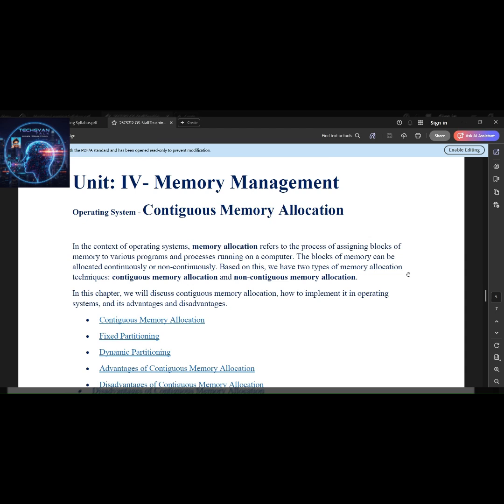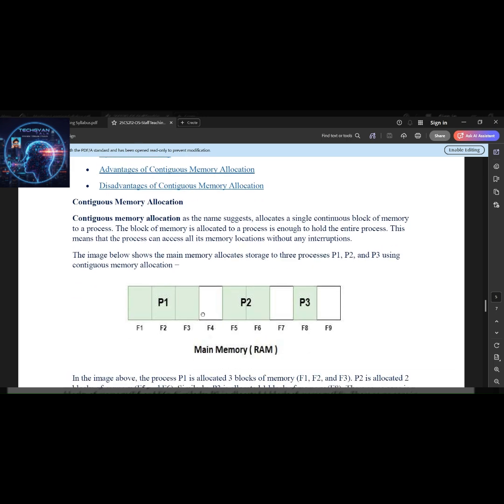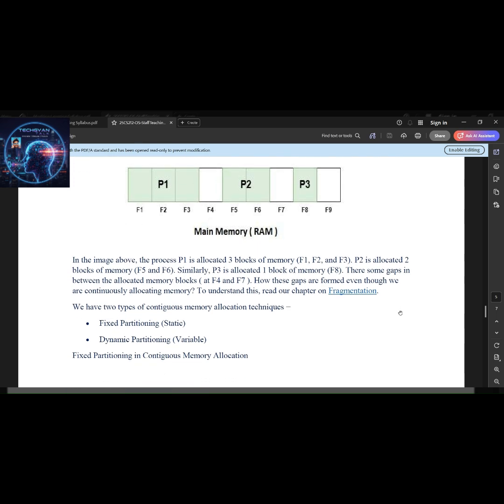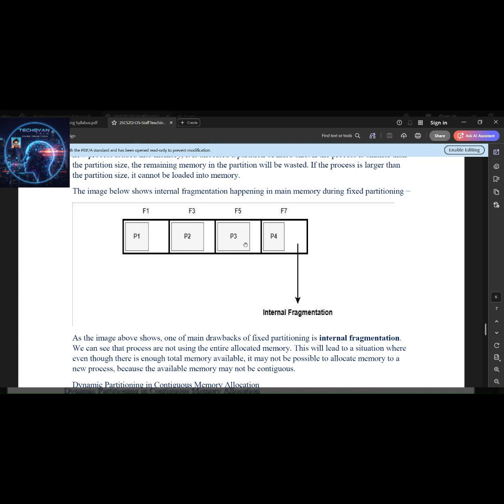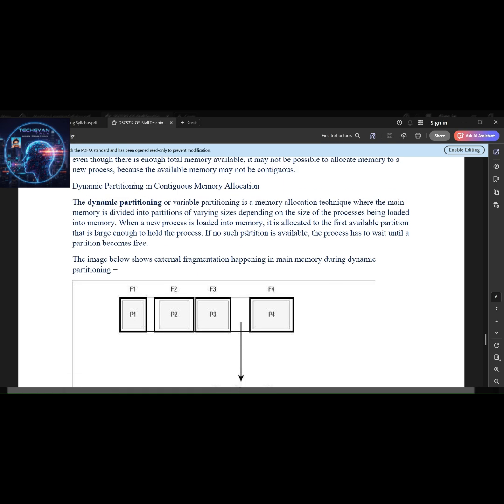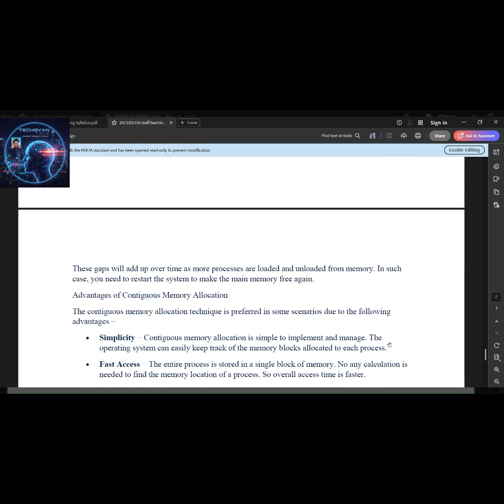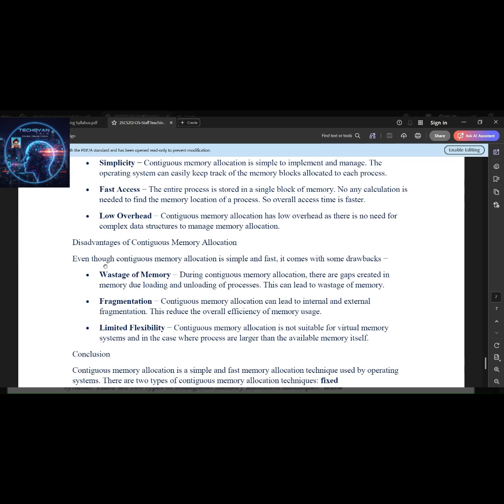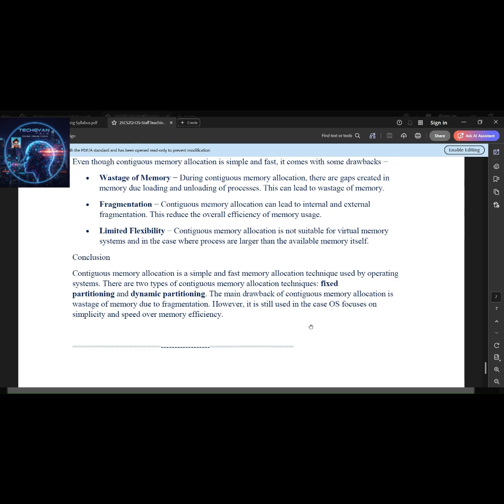Contiguous Memory Allocation - Memeory Management in OS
Contiguous Memory Allocation - Memeory Management in OS - M4

Team @TechGyanTalk